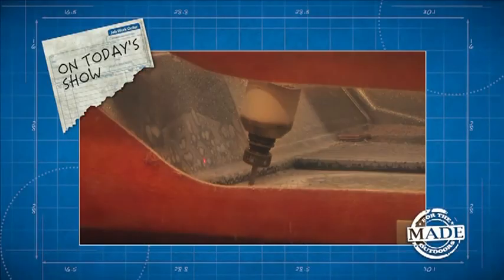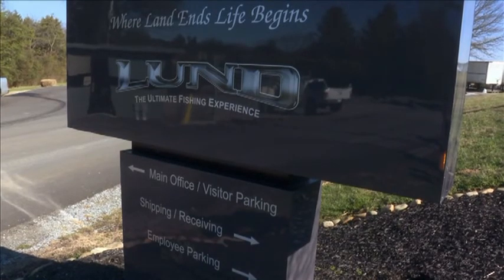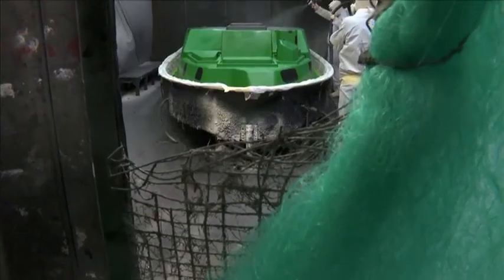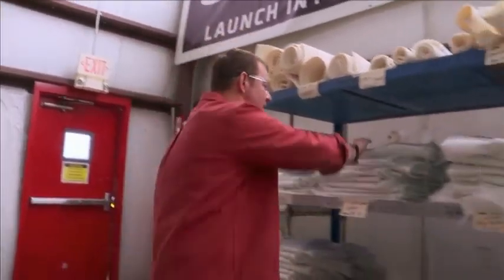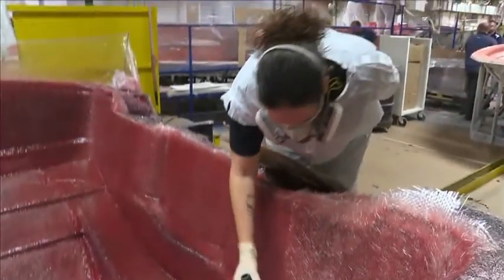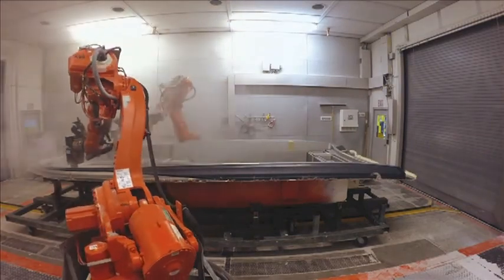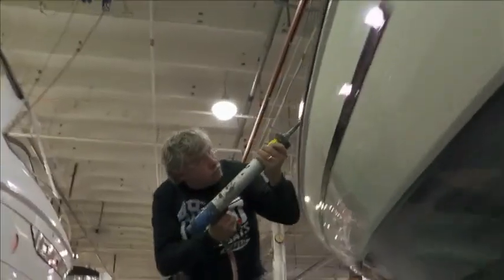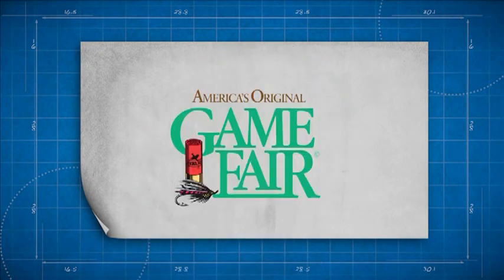Made for the Outdoors - Lund Boats How its made Fiberglass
Made for the Outdoors visits Lund's Tennessee factory to see how Lund builds their fiberglass boats. Lund® has been producing aluminum and fiberglass fishing, sport, hunting, and utility boats in Minnesota’s lake country since 1948, leading with products that exceed the demands of the most dedicated outdoorsmen.